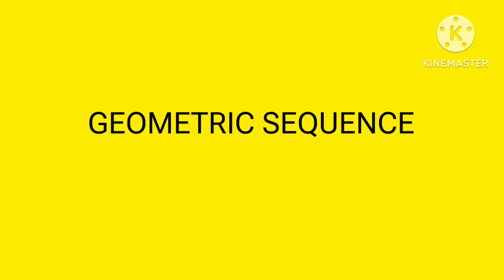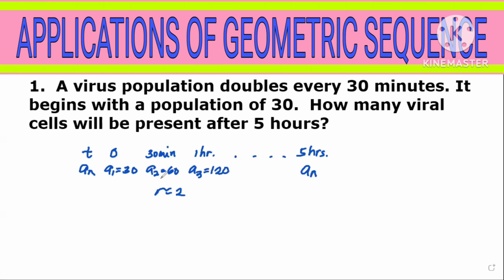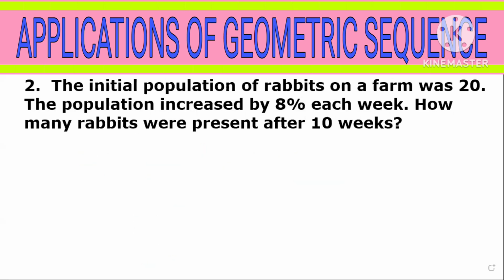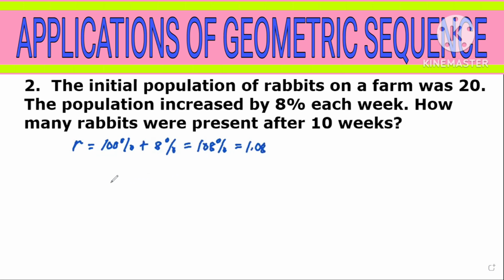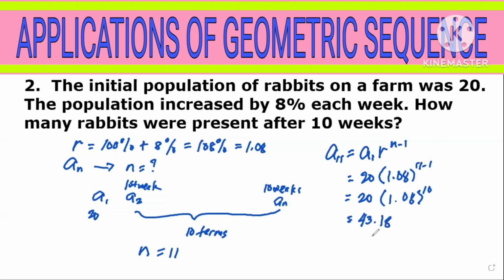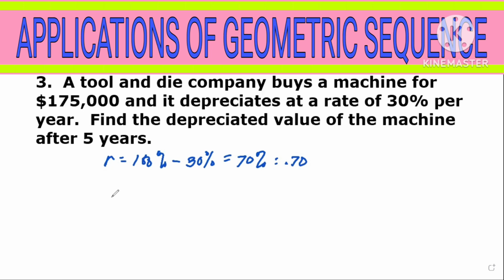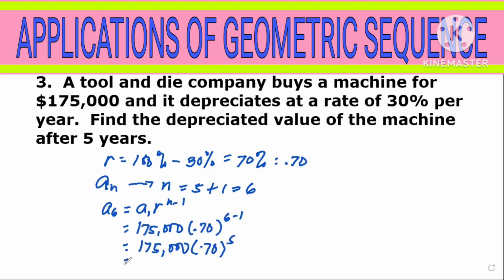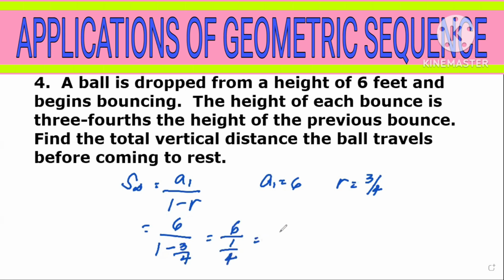MATH 10 QUARTER 1 WORD PROBLEMS INVOLVING GEOMETRIC SEQUENCE